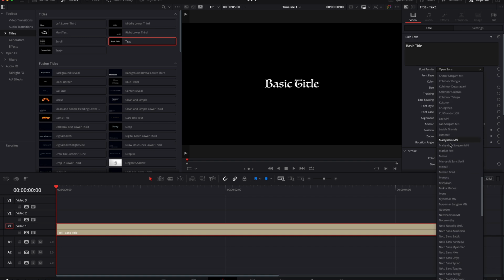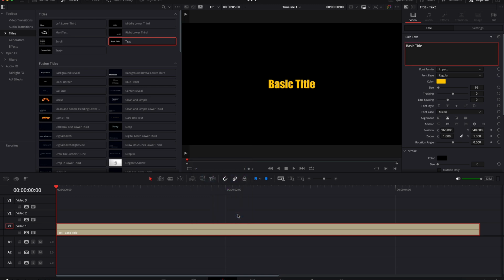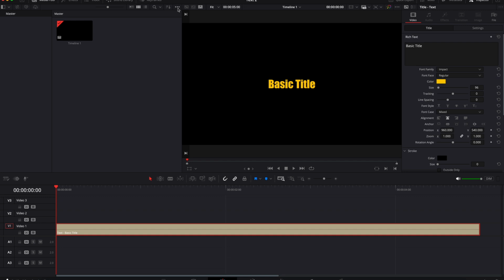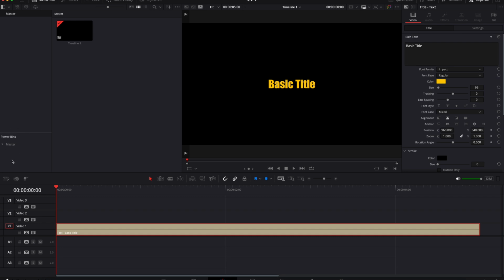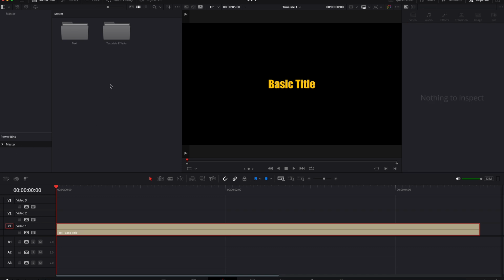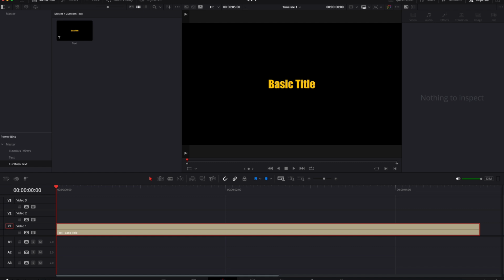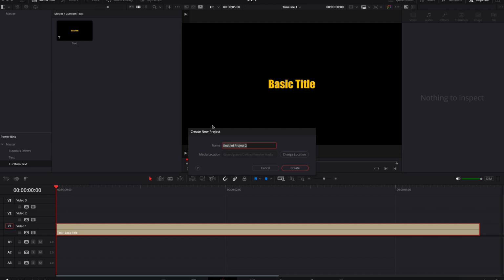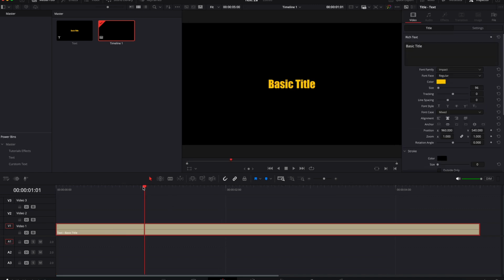How to Save Text Presets in DaVinci Resolve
👋 Hey guys! In this video, I share how to save and reuse custom text presets in DaVinci Resolve using Power Bins. Whether you’re editing titles or captions, this quick tip will help you speed up your workflow and keep your style consistent across projects.

Having said that, feel free to let me know what you thought about the video. And as always, if you have an idea for a future video, I am all ears! 🙂